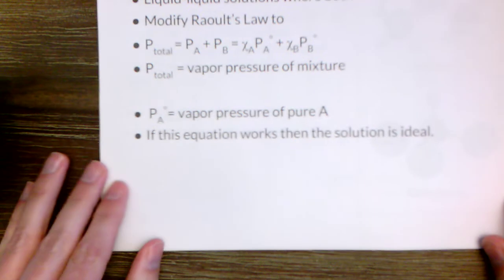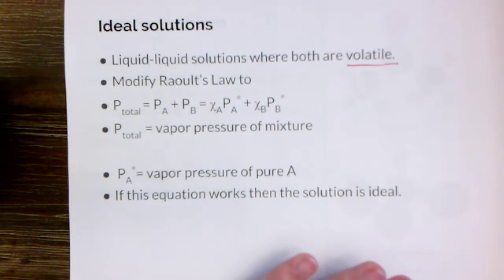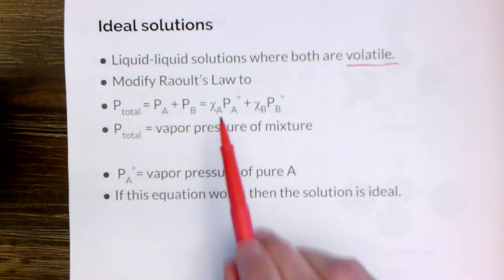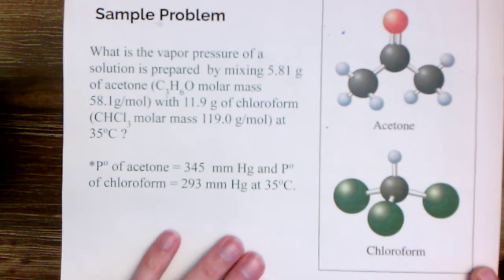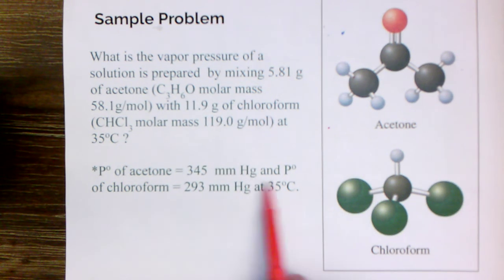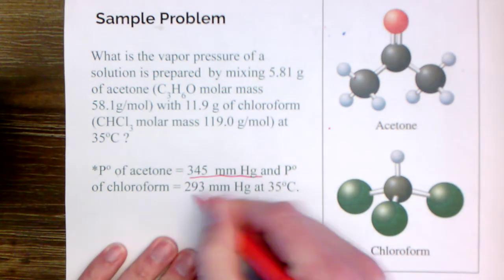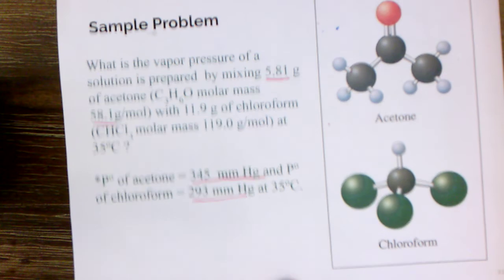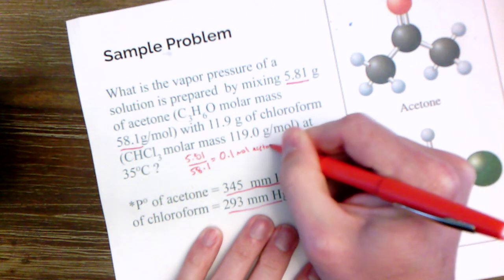Ch 11 Day2 part 2